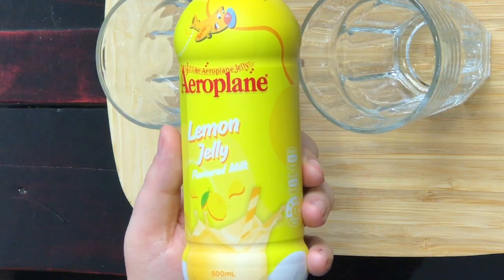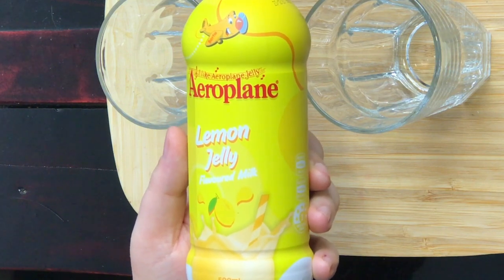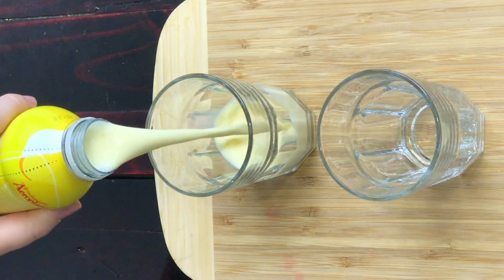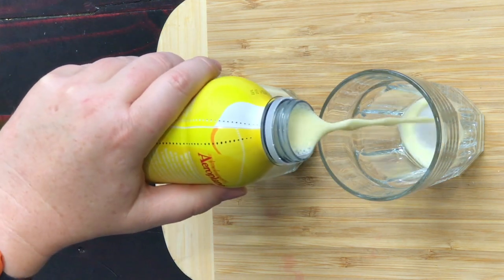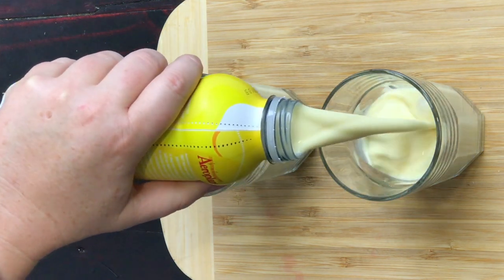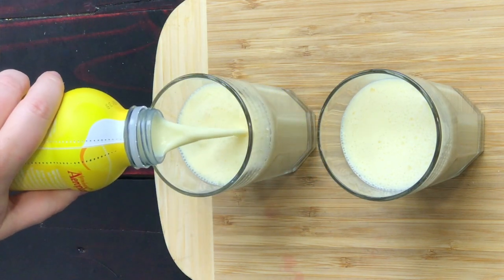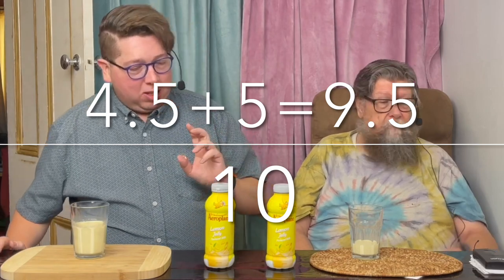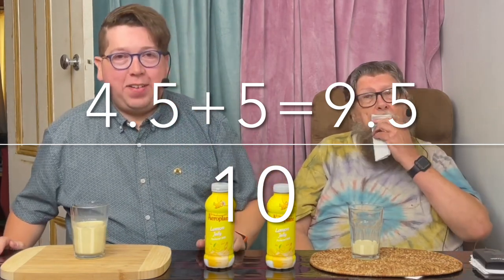Checkout Basket Aeroplane Jelly Lemon Milk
Checkout Basket
Aeroplane Jelly
Lemon Milk